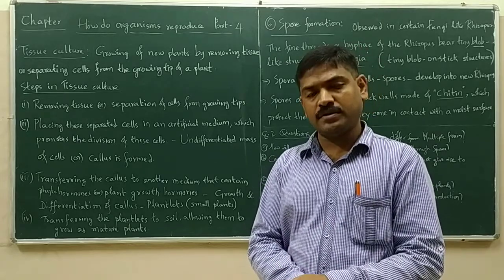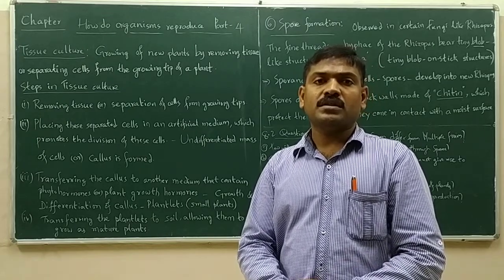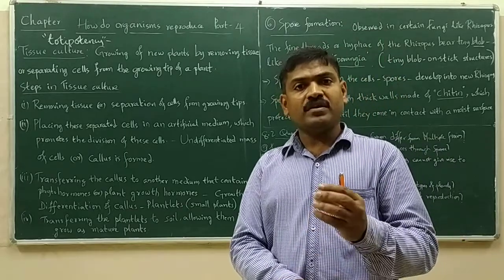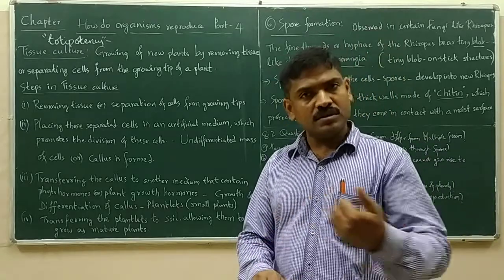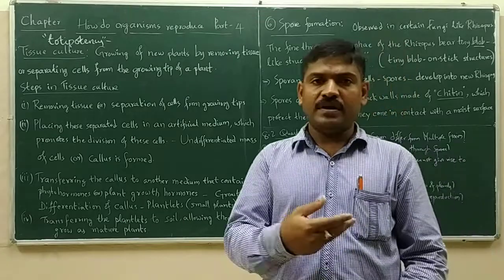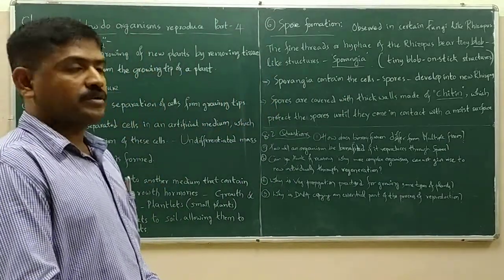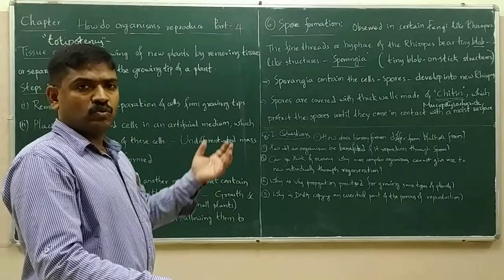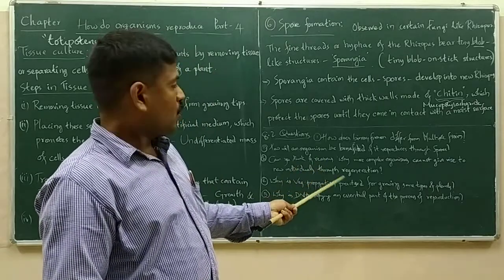X class: How do organisms reproduce- part 4 - Tissue culture and Spore formation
Details of the significance of tissue culture and the steps of tissue culture and Spore formation in Fungi